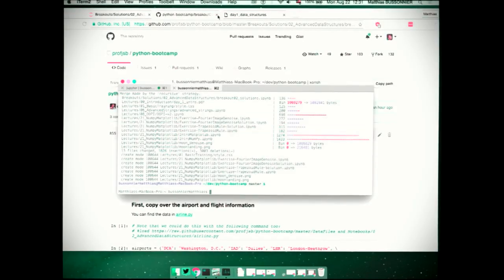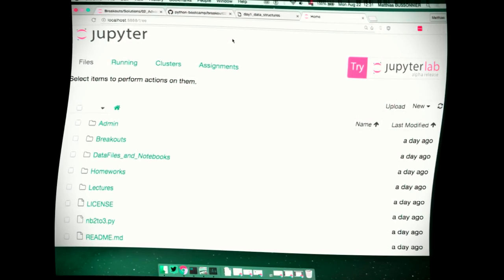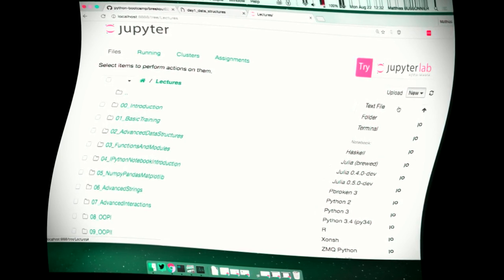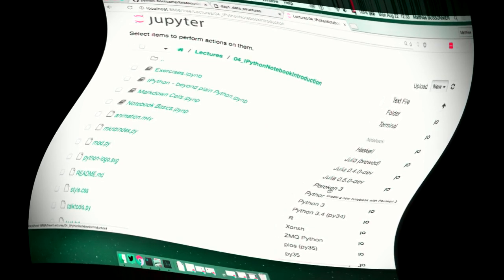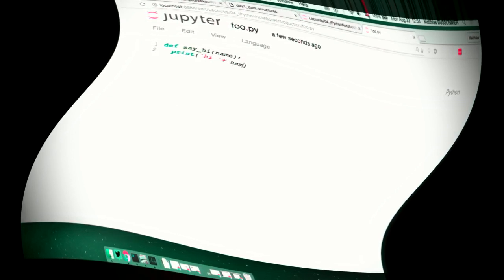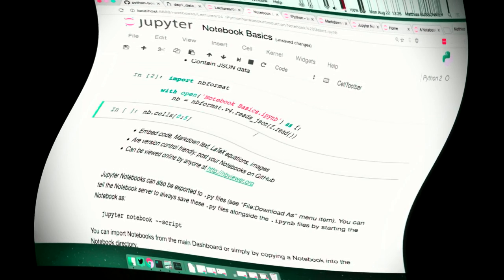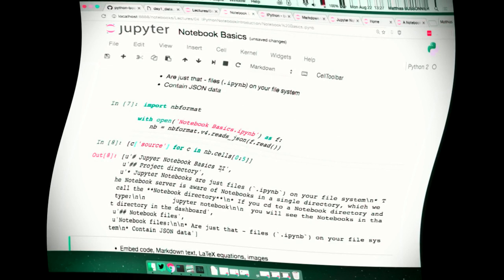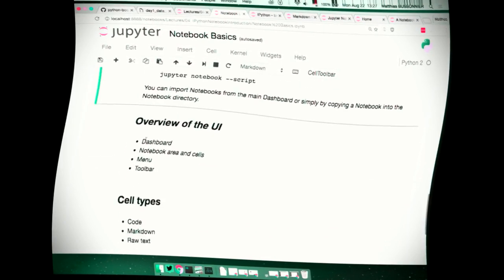python 教學 444